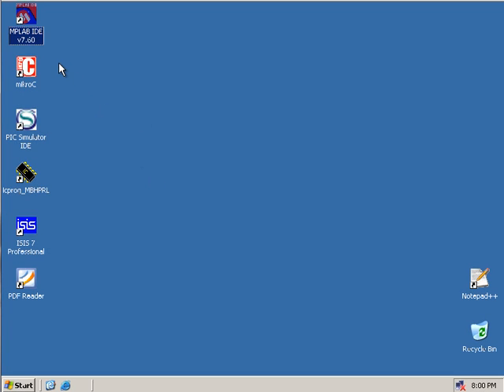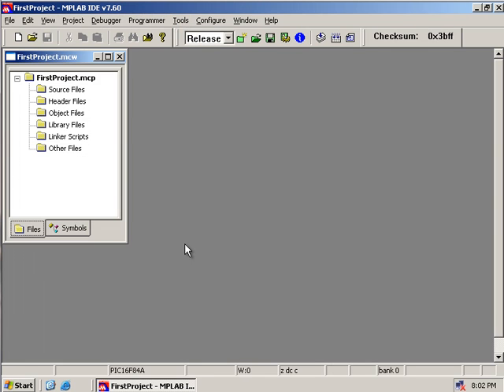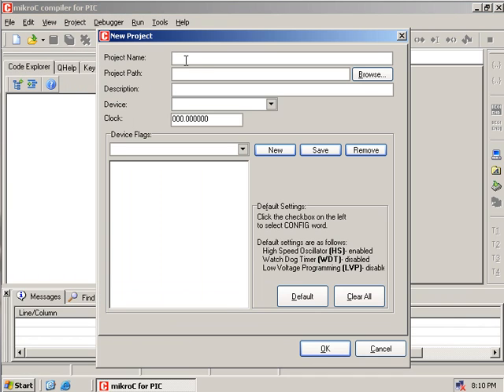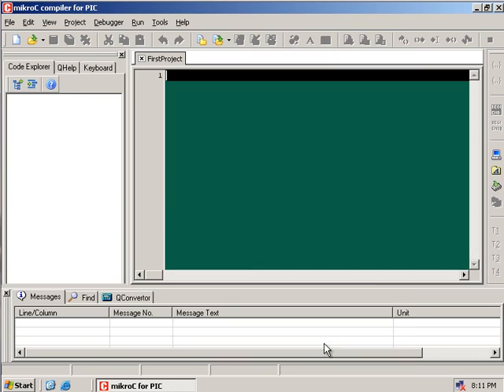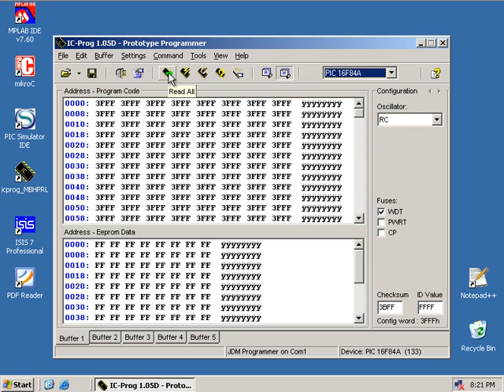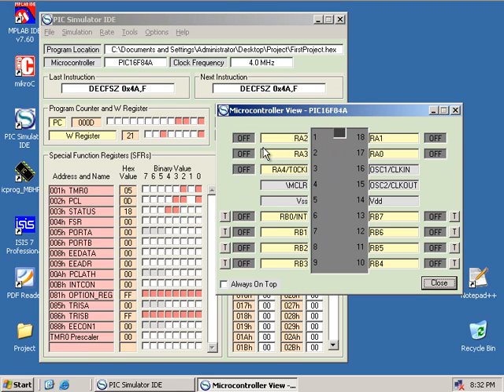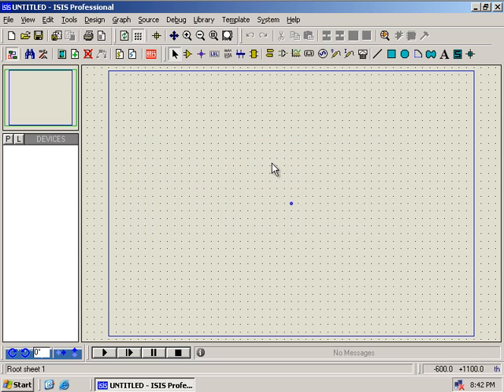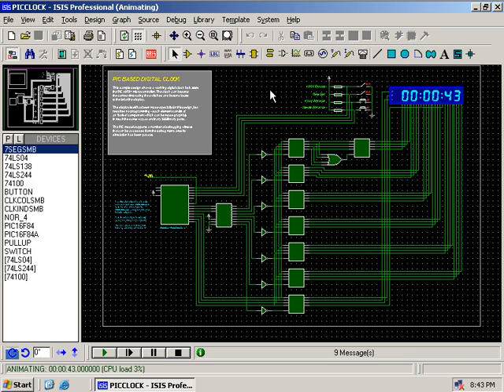Microcontroller Video Tutorial - Part 2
An Introduction to Microcontroller Programming Video Tutorial Part 2. This video contains what are the software you need to Program a Microcontroller. MPLAB, ISIS, IC Prog, Micro C and PIC Simulator IDE